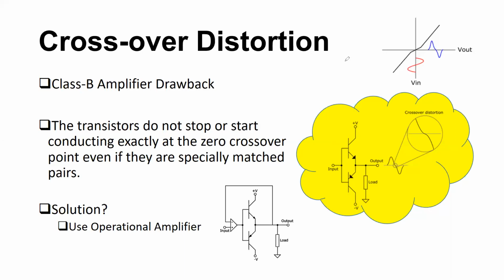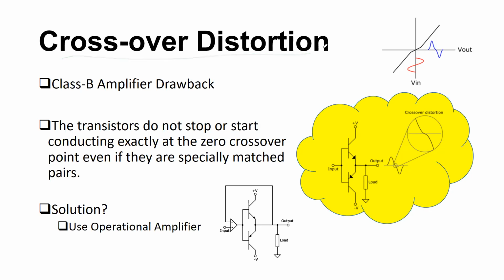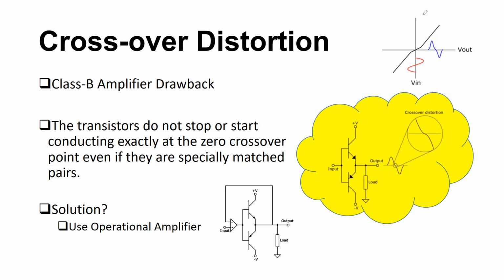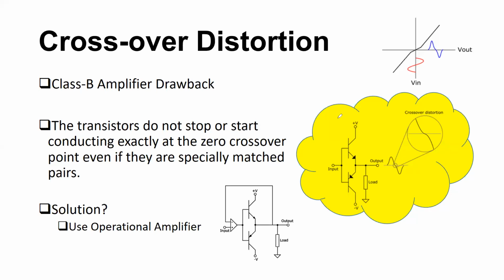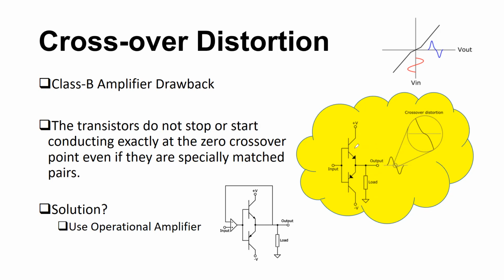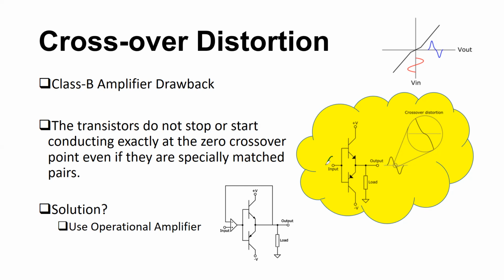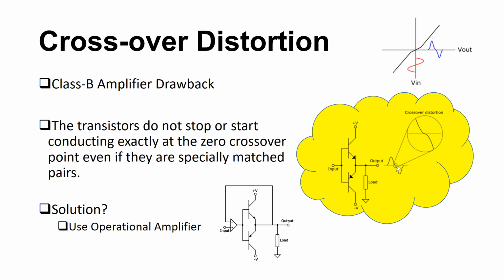How to Remove Cross-over Distortion in Class-B 📢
In this module, we delve into a common issue encountered in Class B amplifier design known as crossover distortion. Previously, we explored Class A and Class B amplifiers, understanding their principles, advantages, and drawbacks. Today, we focus on addressing crossover distortion.

Crossover distortion occurs when the output waveform deviates from the ideal linear response to the input waveform. Ideally, the output should faithfully amplify the input, but we observe deviations in the output waveform.

In a Class B amplifier's output stage, comprising complementary transistors (one NPN and one PNP), crossover distortion manifests when transitioning between transistor conduction states. At the crossover point, where one transistor turns off and the other turns on, there's a distortion due to the inherent forward voltage drop in practical transistors.

To mitigate crossover distortion, we discuss using operational amplifiers with high gain. By feeding back the output voltage to one input of the operational amplifier, it adjusts the output to eliminate crossover distortion, ensuring a faithful reproduction of the input waveform.